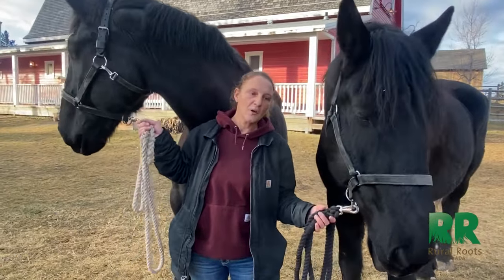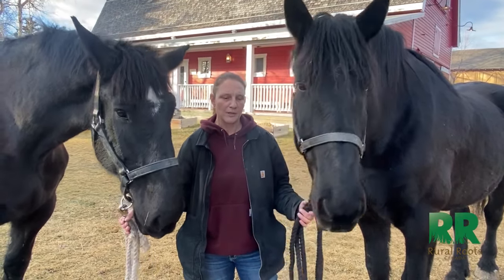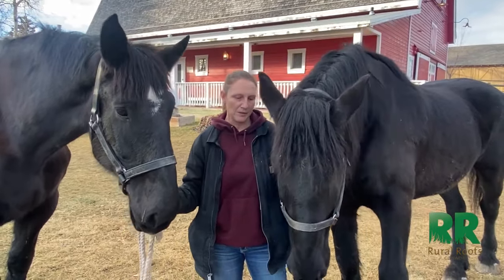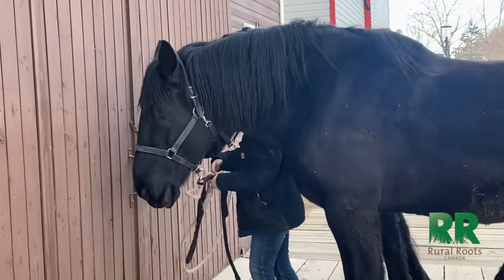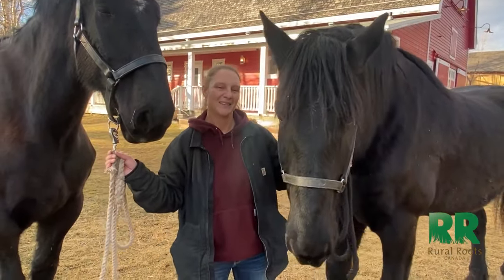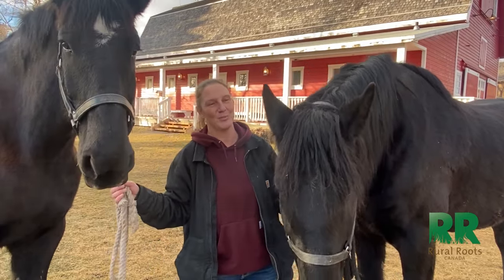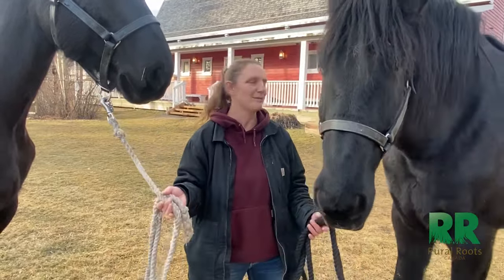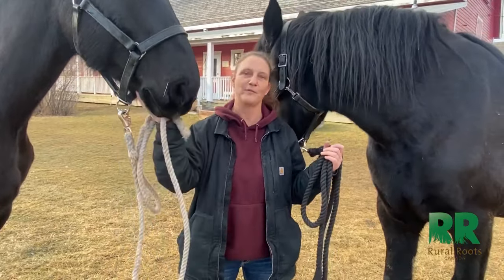History of Percherons on Farms in Canada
Percherons have a long history in Canada.
Laura Drury is the Animal Care and Agriculture Manager at Heritage Park in Calgary. She takes us on a journey as we look back at these beautiful and powerful draft horses on farms in western Canada in this Rural Roots Canada interview.
To read more go to ruralrootscanada.com.